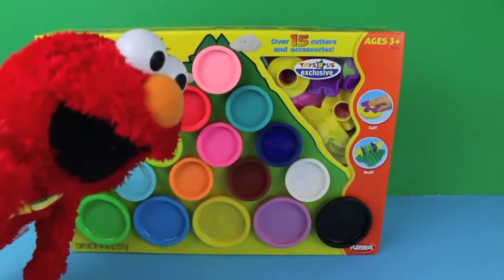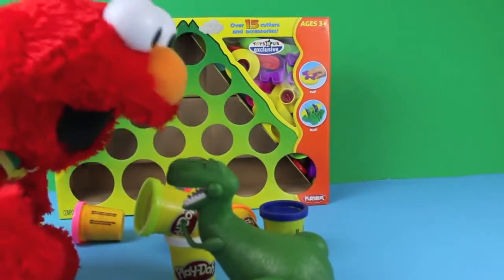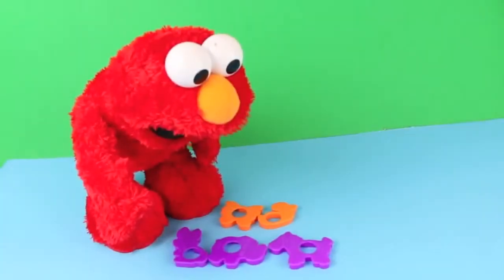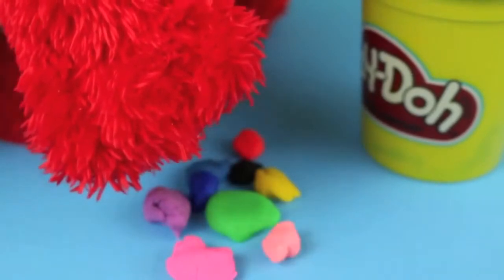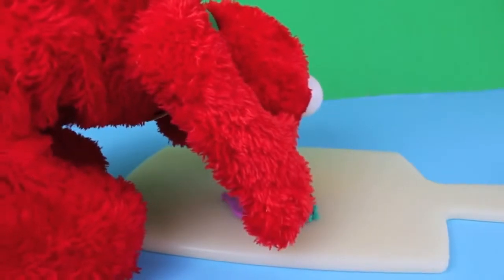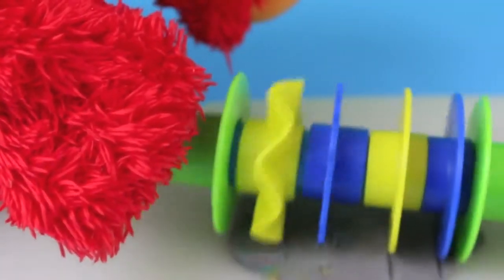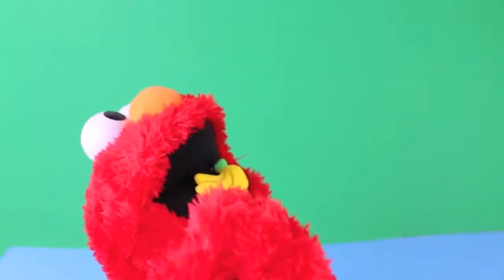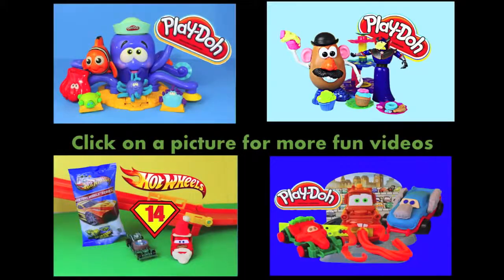Disney Cars Toy HQ l Compilation l Disney Cars Toy Play Doh Elmo Mountain of Colors Play Dough 2